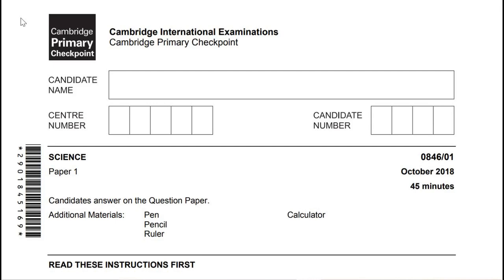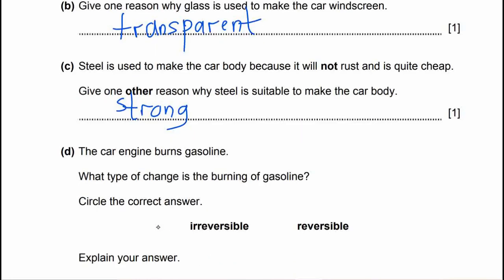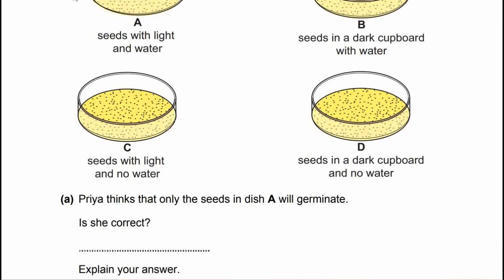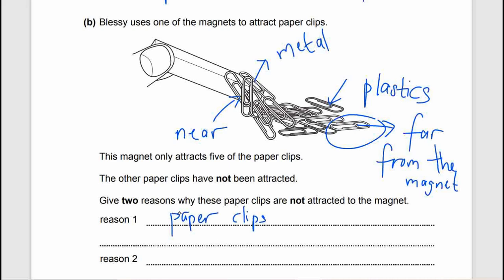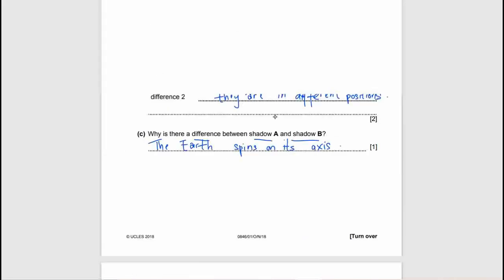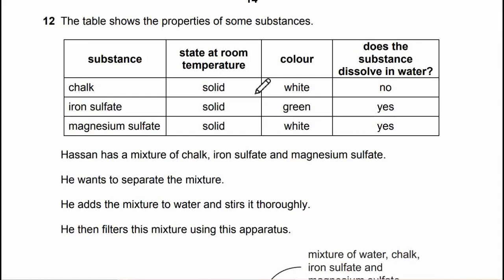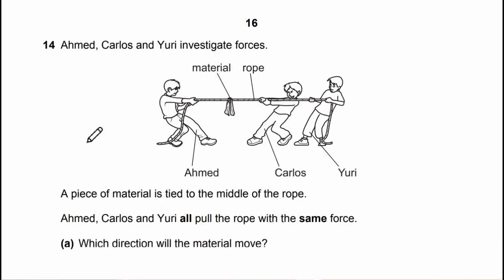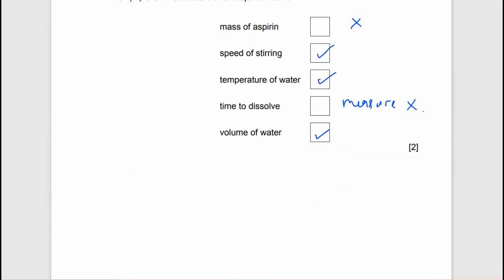2018-OCT-p1-SCIENCE PRIMARY CHECKPOINT-0097/0846-full solution explained-easy way-study exam-grade 6